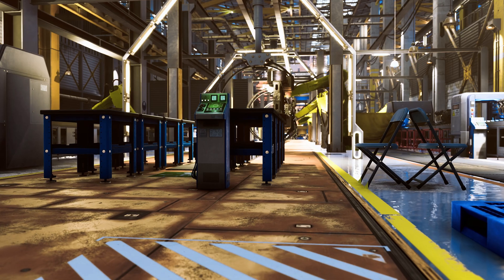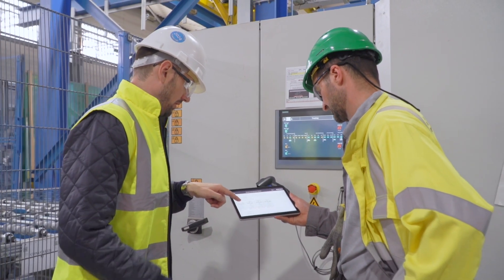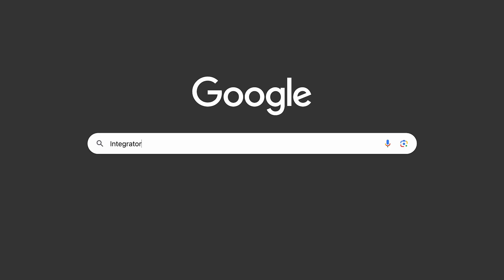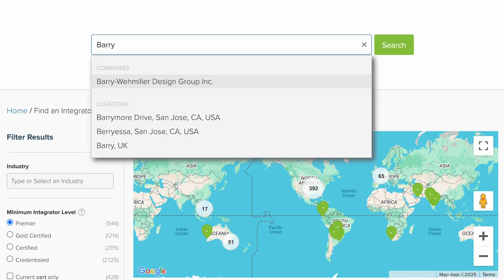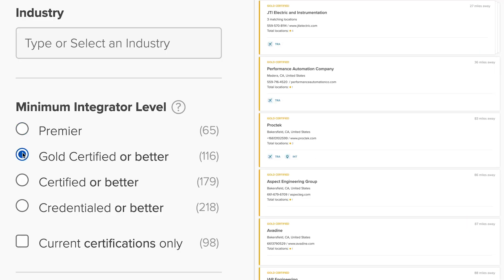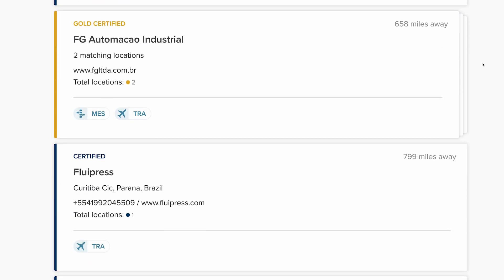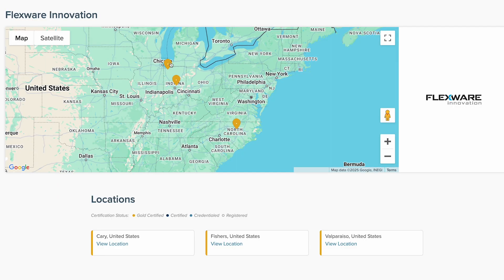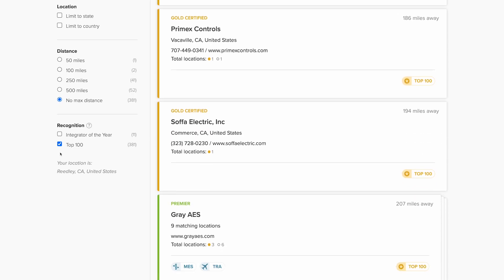How To Choose a System Integrator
As organizations look to enhance operations with automation, the first question often is: 'Where do I start?' The answer: find the right integrator!

Find the right systems integrator to bridge the gap between OT and IT. Watch this video and take a tour of Inductive Automation’s Find an Integrator tool to find which integrator can help you achieve your goals.